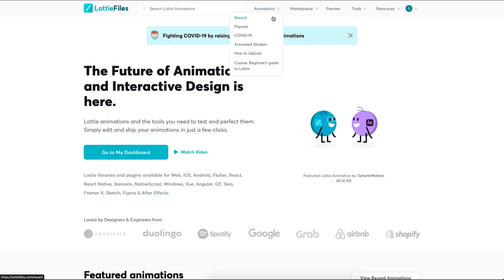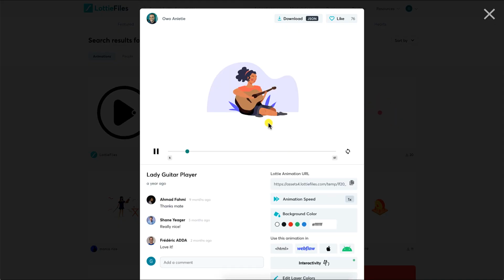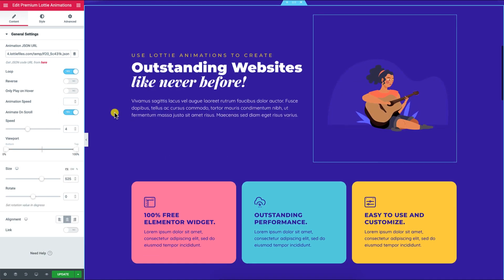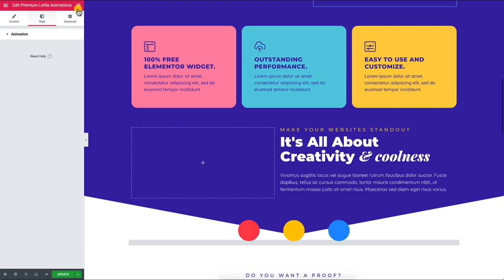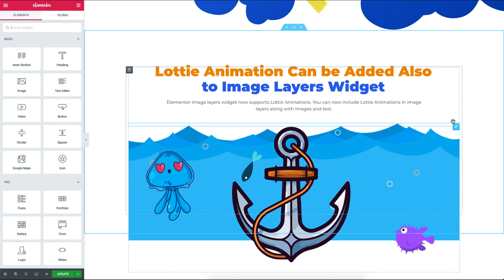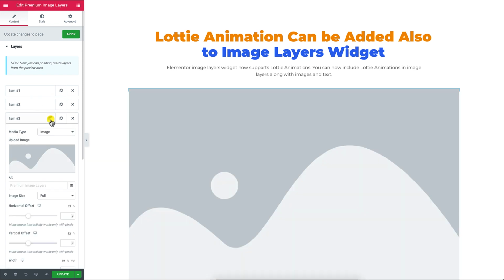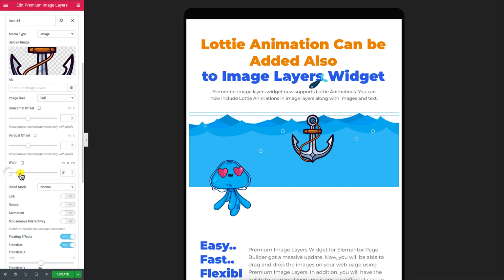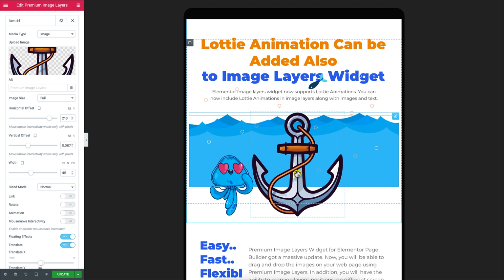Elementor Lottie Animations Widget Tutorial for Elementor Page Builder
Elementor and Lottie Animations Tutorial that will teach you how to use animated Lottie files inside Elementor Page Builder for free.

If you don't have Elementor Page Builder plugin you will need to download and install it first

Elementor + Lottie file integration became much easier than before. as Premium Addons for Elementor Plugin added compatibility with Lottie Animations to all its Elementor widgets so you can easily use a Lottie animation instead of image/icon wherever you want while building your website using WordPress and Elementor. moreover, Premium Addons created 2 new Lottie widgets: Lottie Animations widget which is a free widget, and Lottie section addons widget that is included in Premium Addons PRO plugin. In this tutorial, we will go through the new Elementor Lottie Animations widget, and also we will learn how to use the image layers widget that now has the ability to create multi-layers of Lottie files animations, images, and text inside Elementor page builder.